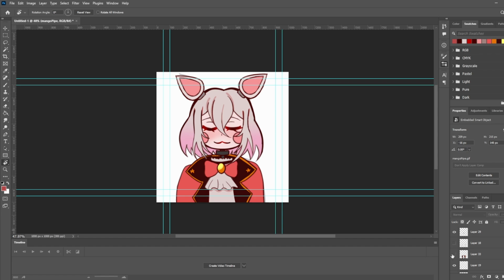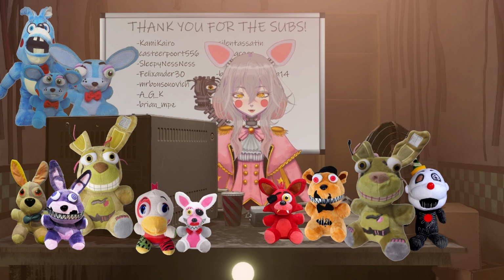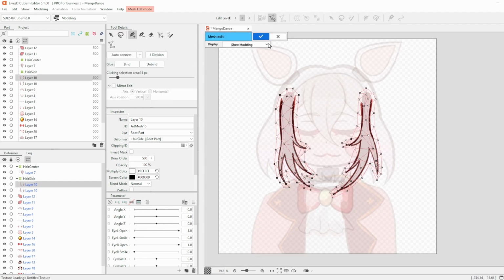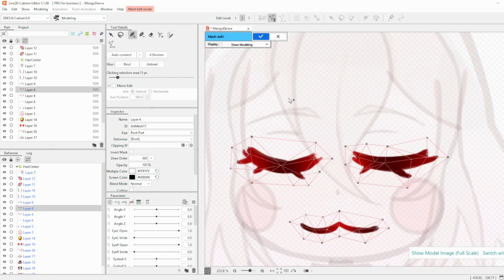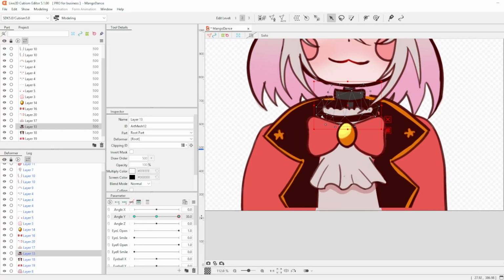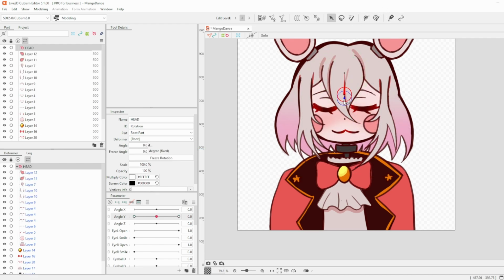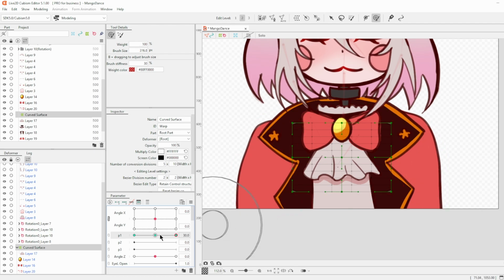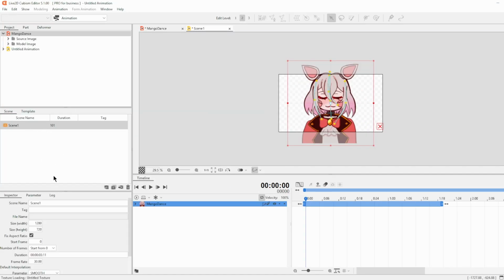How I Animated My Twitch Emotes in Live2D!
In this video, I give a little sneakpeek of how I made my animated Twitch emotes, hopefully it's informative enough! Feel free to suggest ideas that you would like to see me talking about! I'm not a pro, but I would love to help in any way I can, so if you suggest one, I might research it! :]